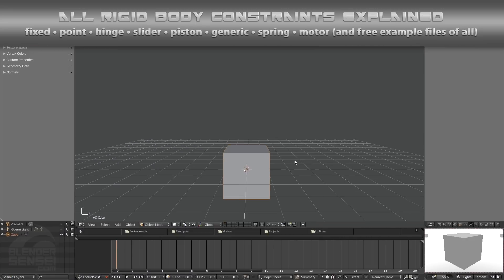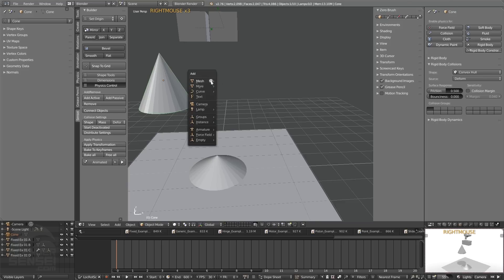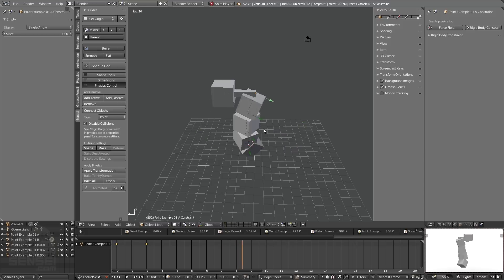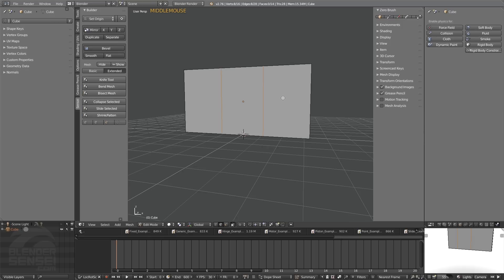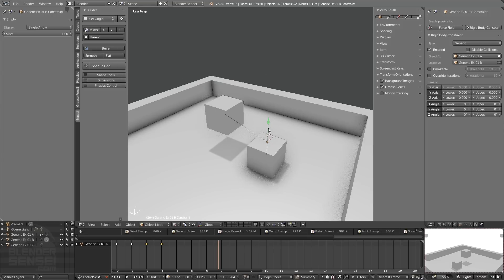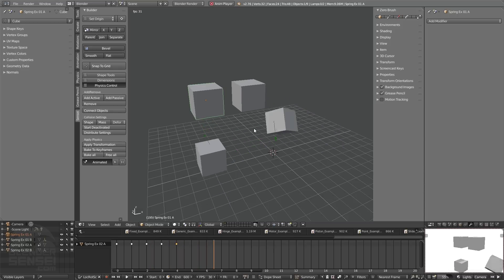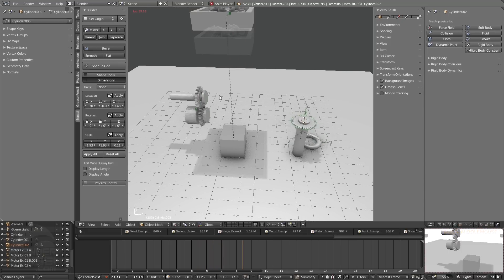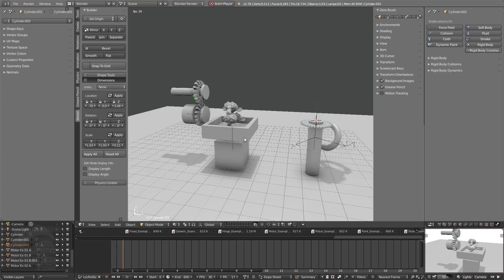All Rigid Body Constraints Explained